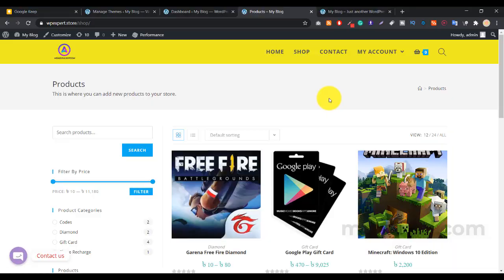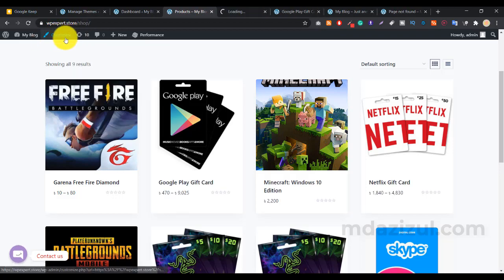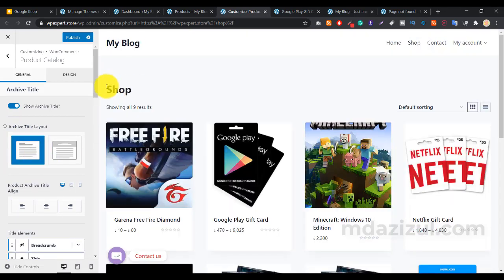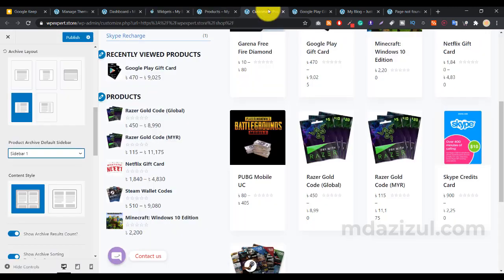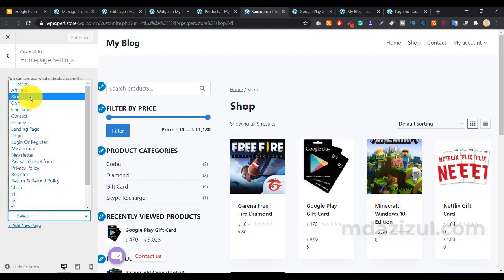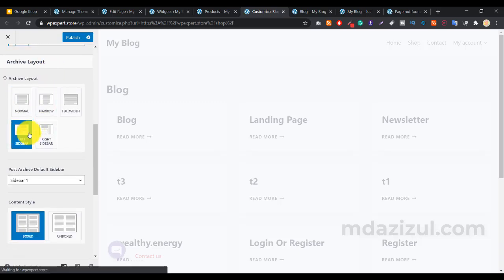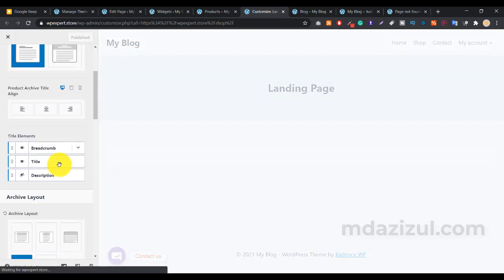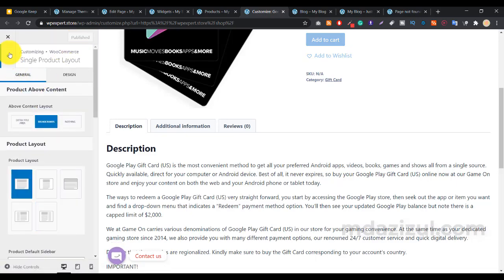Kadence Theme sidebar Customization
_____________/Other Discount\_____________